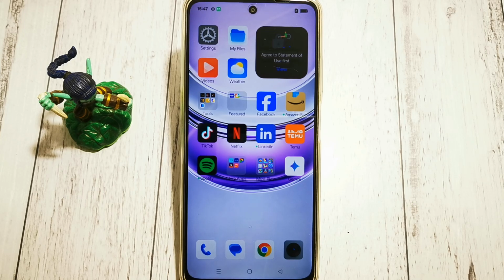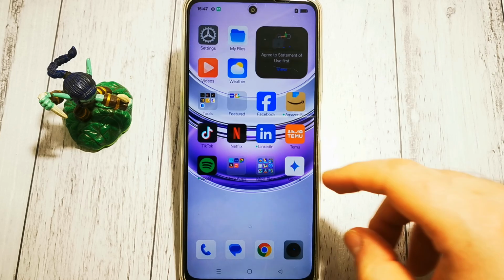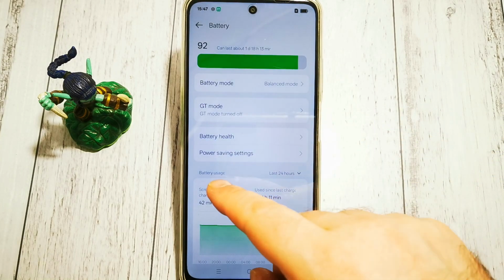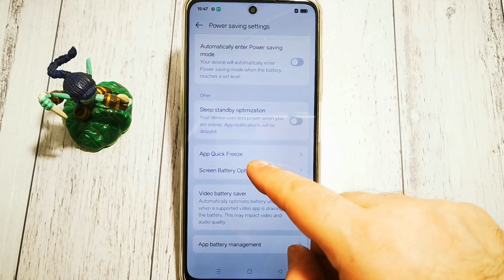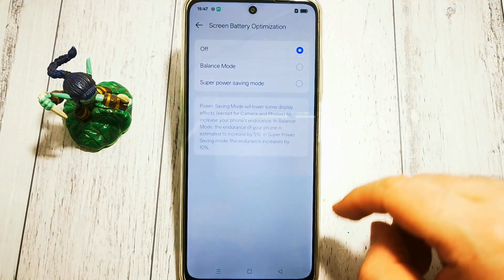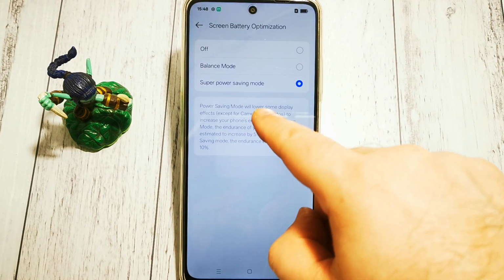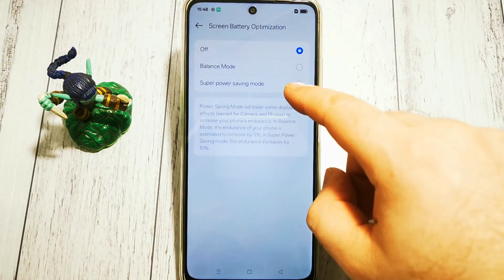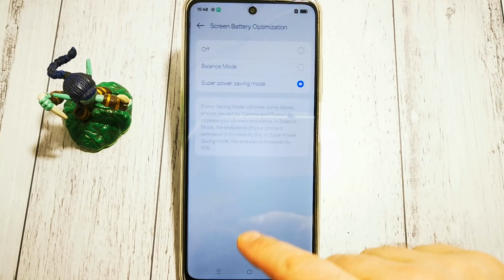⚡ How to Turn Off Super Power Saving Mode from Screen Battery Optimization Menu on Realme 14x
If you want to restore full functionality and performance after conserving power, you can easily disable Super Power Saving Mode on your Realme 14x. Turning it off from the Screen Battery Optimization menu allows your apps and features to return to normal operation.

Steps to Turn Off Super Power Saving Mode from Screen Battery Optimization Menu on Realme 14x:

Go to Settings on your Realme 14x.

Scroll down and tap Battery or Battery Settings.

Step 2: Access Screen Battery Optimization Menu

Tap More Battery Settings or Battery Optimization.

Select Screen Battery Optimization (under Display Power Saving or Advanced Battery Options).

Step 3: Disable Super Power Saving Mode

In the Battery Modes section, locate Super Power Saving Mode.

Switch to another mode, such as Balance Mode or Performance Mode, to turn off Super Power Saving Mode.

Step 4: Confirm the Change

Once disabled, all background processes and non-essential apps will resume normal activity.

Important Notes:

Full Functionality Restored: Disabling this mode reactivates all apps and system features.

Performance Boost: Ideal when your battery has been charged and you no longer need power restrictions.

Now you’ve successfully turned off Super Power Saving Mode from the Screen Battery Optimization menu on your Realme 14x!